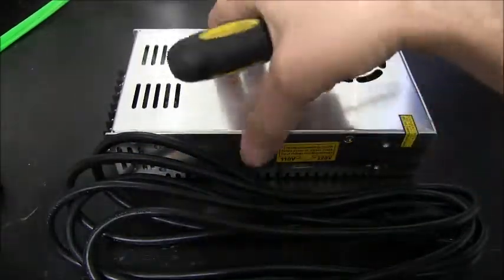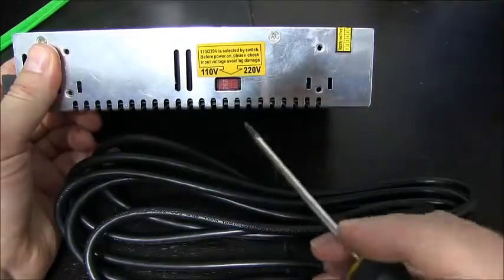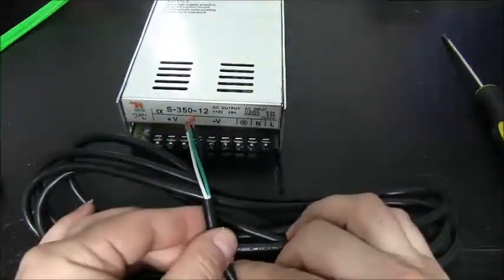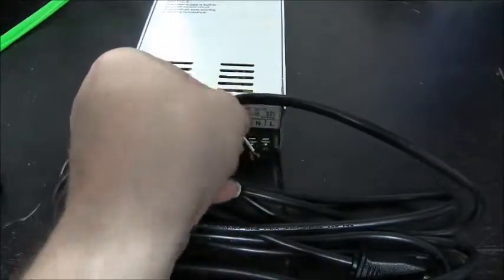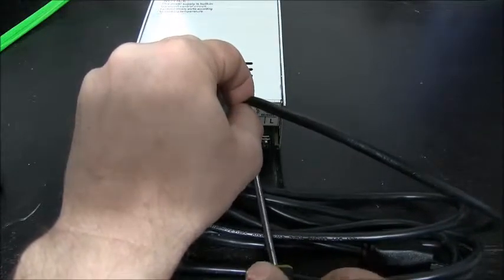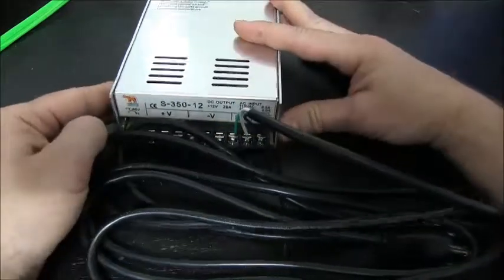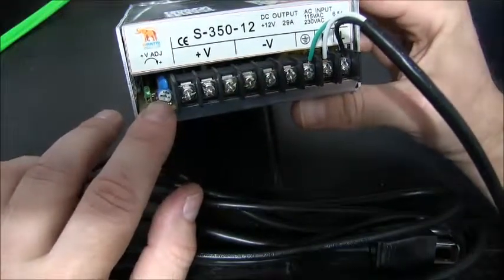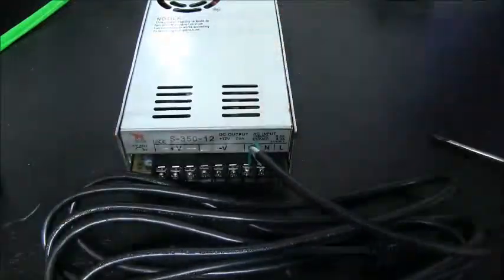PSU intro video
How to connect an SMW3D power supply.